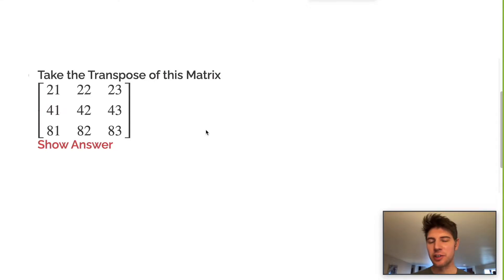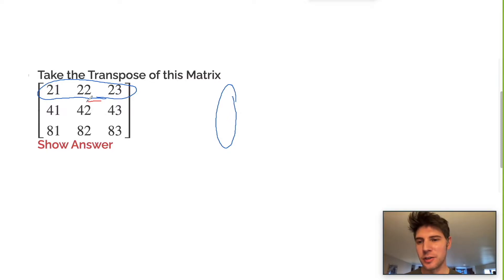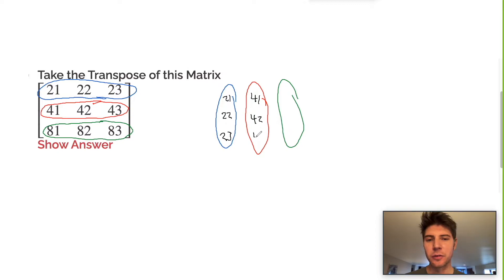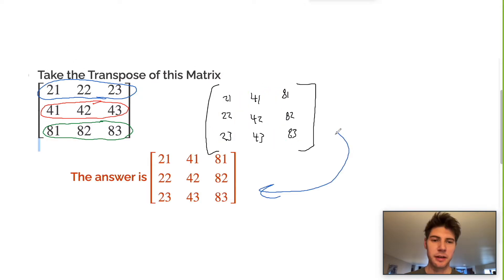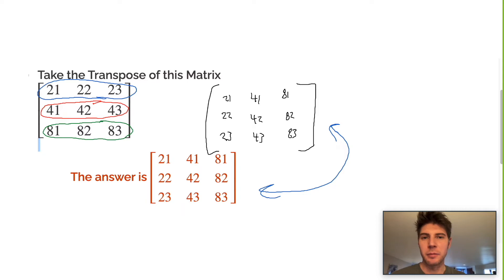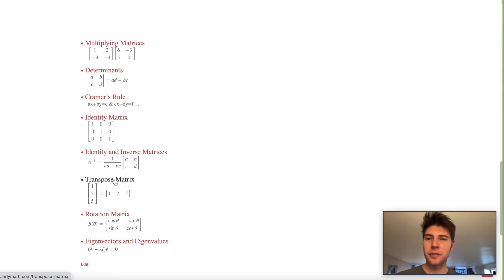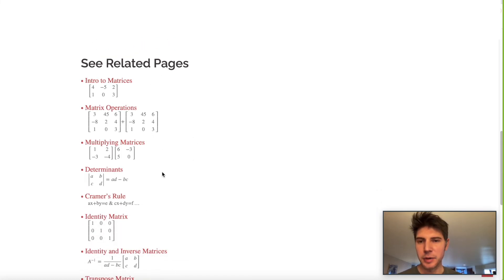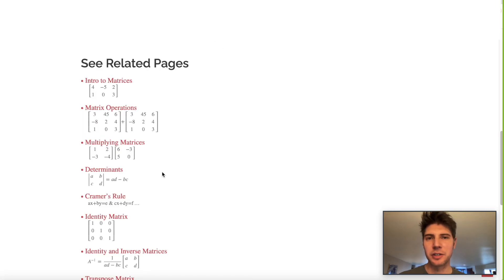How to Find the Transpose of a 3x3 matrix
𝐋𝐈𝐍𝐊𝐒 𝐓𝐎 𝐑𝐄𝐋𝐀𝐓𝐄𝐃 𝐓𝐎𝐏𝐈𝐂𝐒
𝐓𝐫𝐚𝐧𝐬𝐩𝐨𝐬𝐞 𝐨𝐟 𝐚 𝐌𝐚𝐭𝐫𝐢𝐱:

Visit any of the the above links for more practice problems, notes, solutions and videos for all these related topics.